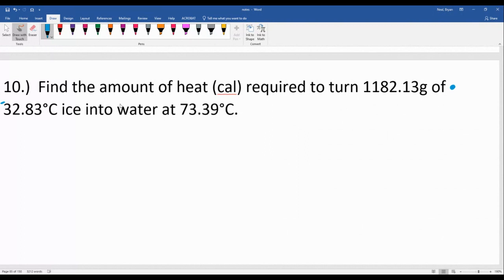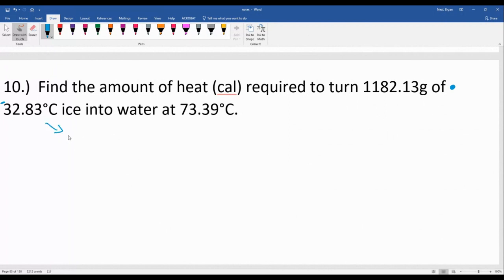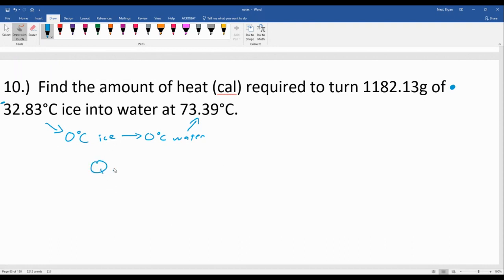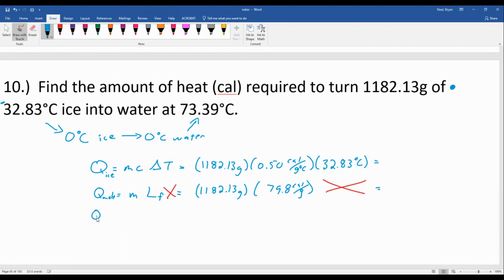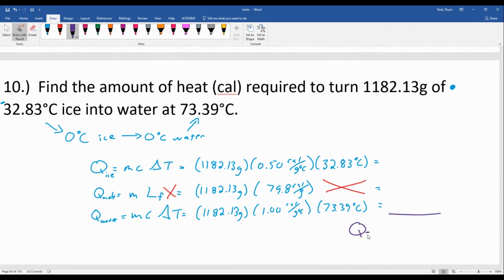ePHYS Lec - 0910